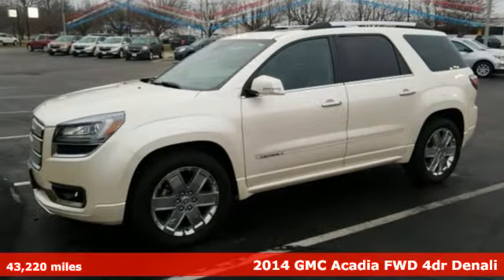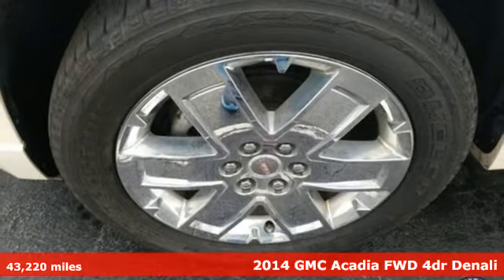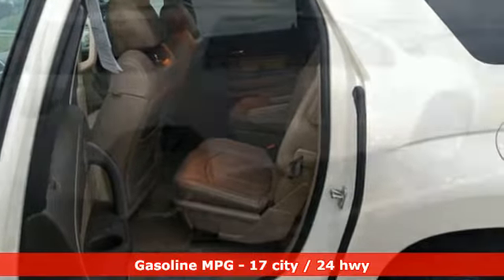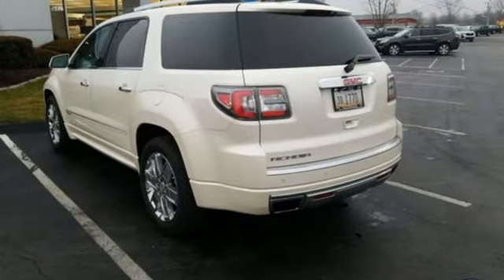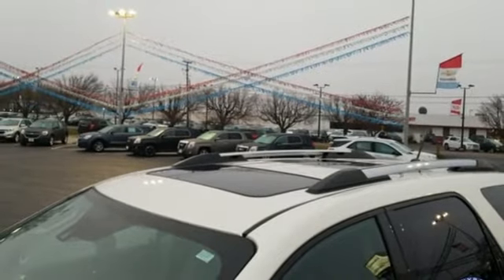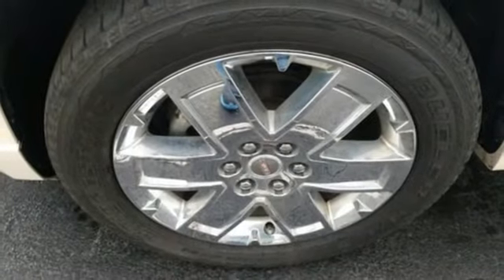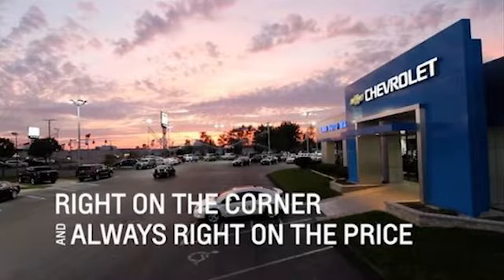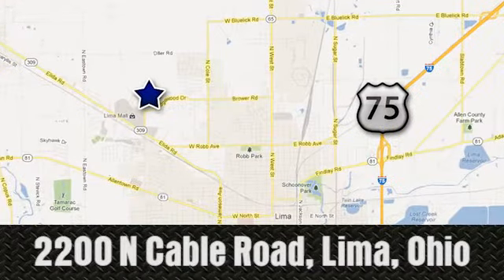Used 2014 GMC Acadia Lima OH Dayton, OH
Year: 2014
Make: GMC
Model: Acadia
Trim: Denali
Engine: 3.6L V6 SIDI
Transmission: 6-Speed Automatic
Color: White
Mileage: 43220
Stock #: 22513A
VIN: 1GKKRTKD3EJ340572
Clean CARFAX. White 2014 GMC Acadia Denali FWD 6-Speed Automatic 3.6L V6 SIDI FWD.brbrClean vehicle history too! Recent Arrival!brbrAwards:br * 2014 KBB.com Brand Image AwardsbrFamily owned and operated since 1918 , Lima Chevrolet Cadillac is a quality oriented, full service automotive dealership that prides itself on creating a positive atmosphere for all of our customers and employees based on trust, respect, honesty, and integrity. If at any time you have a question, please do not hesitate to contact a Lima Chevrolet Cadillac professional online or give us a call at ! Please note the advertised price does not include sales tax, vehicle registration fees, other fees required by law, finance charges and any documentation charges. Dealership not responsible for equipment inaccuracies.brbrReviews:br * Need room for eight, space for lots of cargo a€“ or some mix of both a€“ but dona€TMt want the gas consumption or heft of a full-size SUV? Definitely dona€TMt want a minivan? Give the 2014 GMC Acadia your attention. Source: KBB.combr * Compliant ride; massive cargo area; seating for up to eight passengers; top crash test scores. Source: Edmundsbr * The 2014 GMC Acadia personifies a never say never attitude with its flexible, accommodating space and functionality. Featuring distinctive, bold lines, a confident stance, the Acadia comes with aluminum wheels and automatic on/off headlamps. Body color moldings keep a sleek uniform look. Additionally, there are roof-mounted luggage rails to make family outings as convenient as possible. The interior of the Acadia features attractive trim accents and a soft instrument panel wrap, as well as soothing ambient lighting accents. Additionally, there is underfloor storage behind the flat-folding third row. Rear Park Assist aids by providing audible warning sounds as the rear of the vehicle approaches an object. That, combined with a Rear Vision Camera, makes those complicated parking situations a breeze. A USB port allows you to connect a supported music device for your listening pleasure. All 2014 Acadia models now include two USB ports on the rear of the center console for charging phones and other portable devices. The Acadia is driven by a 3.6L V6 Engine capable of 288 hp at 6300 rpm. Plus, the torque is more than enough to handle a small boat or trailer. The Acadia also affords you the option of a 6-speed AWD automatic transmission or a 6-speed FWD automatic transmission. The dual exhaust allows for an even exhaust flow and are intentionally turned down to prevent any protrusion from the body. The Acadia gives you the extra peace of mind with its host of safety features. An array of air bags protects you from all angles. The StabiliTrak system aids in driving in low traction situations, to keep you in control at all times. The 4-wheel antilock disc brakes grant you the stopping power that you need. Finally, a tire pressure monitoring system keeps you informed via the instrument panel, so you never have to second guess when it is time for a refill. Source: The Manufacturer Summary

Address:
2200 N Cable Rd